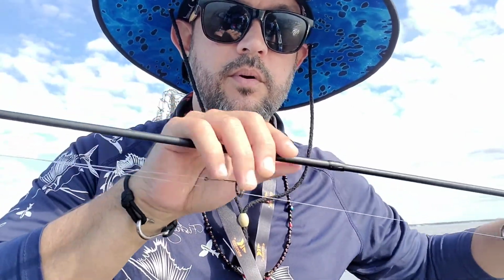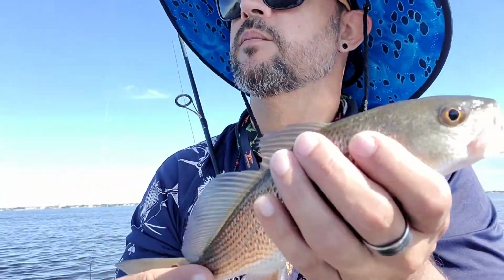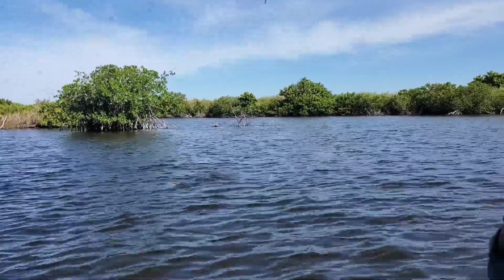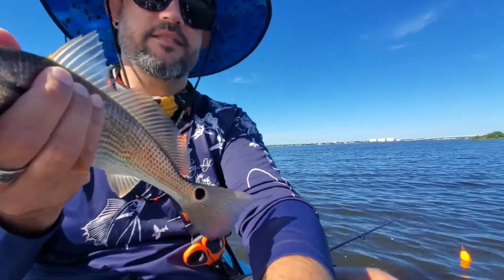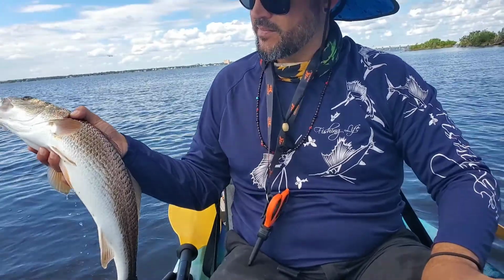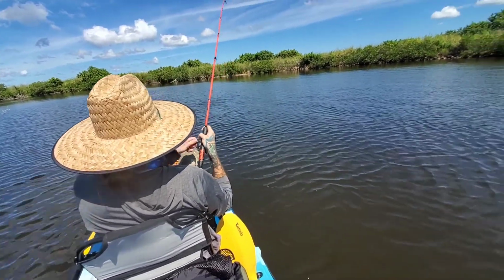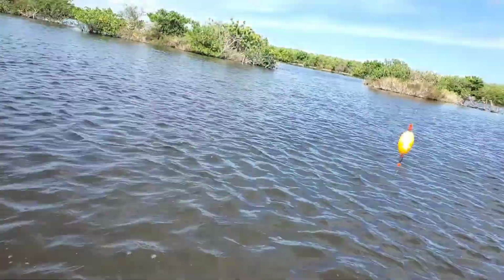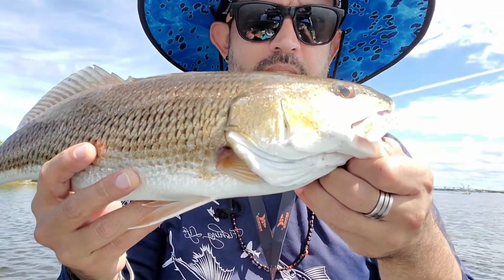Back on the water!!! Found some REDFISH on the VANHUNKS Kayak 😎🤙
Quick day adventure, back out on the Kayak. after a few months of heat and rain and not much fishing we were happy to still find some fish here in the space coast area. wasn't our best day but the weather was beautiful and we found some redfish using shrimp und popping corks.